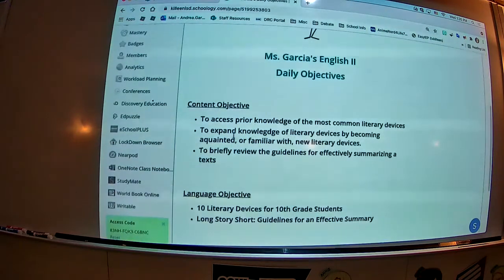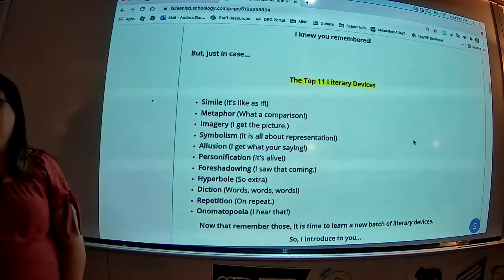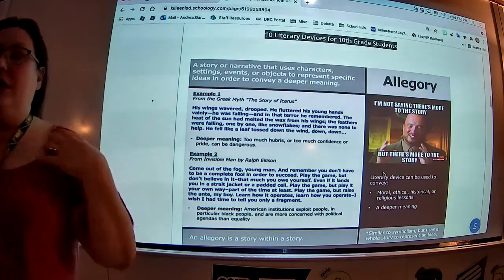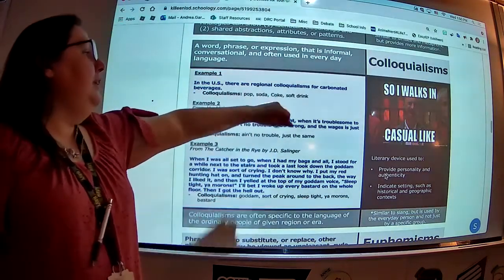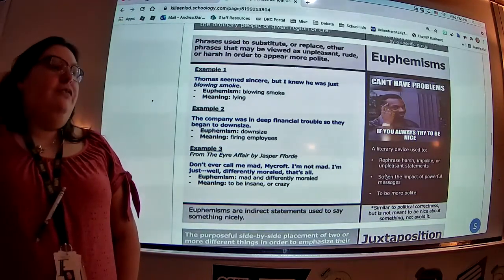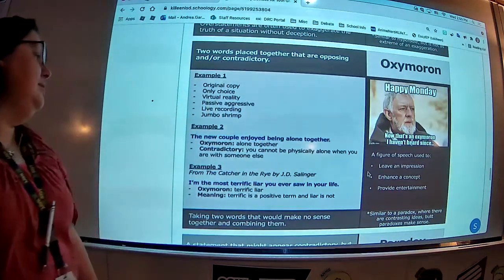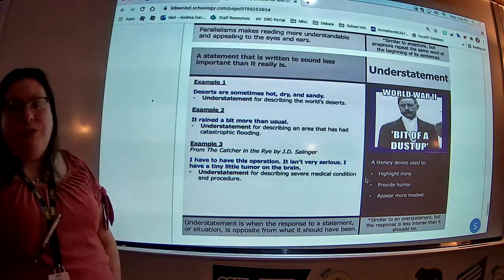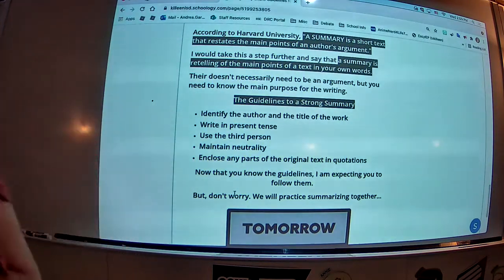Class Lecture for August 18, 2021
An overview of the top 11 literary devices from 9th grade and an introduction to the 10 literary devices for 10th graders. Also, an overview of the summary guidelines.